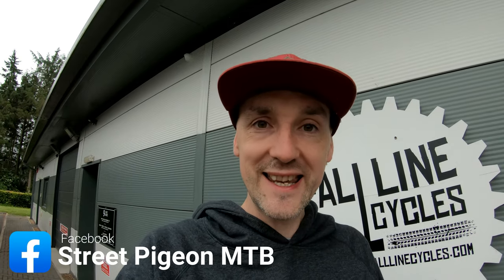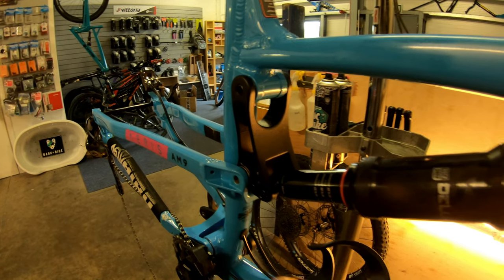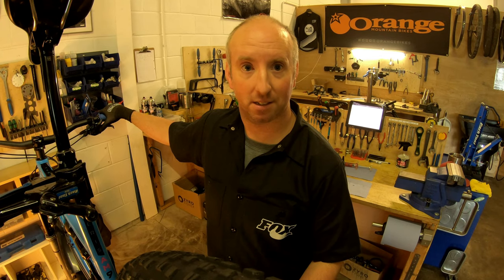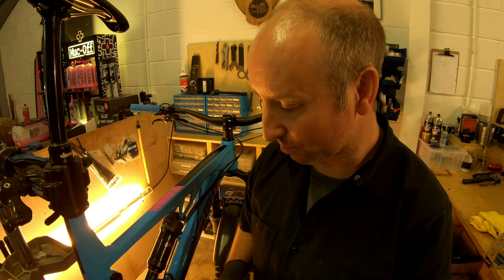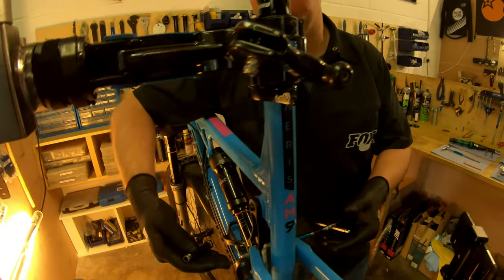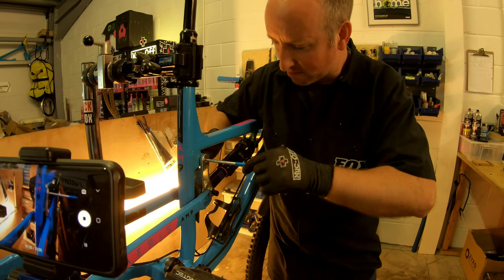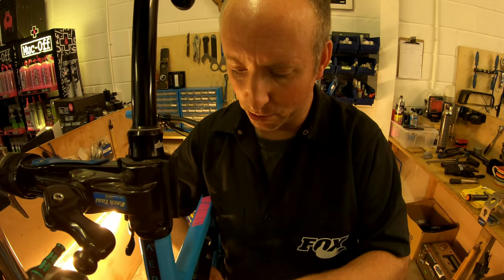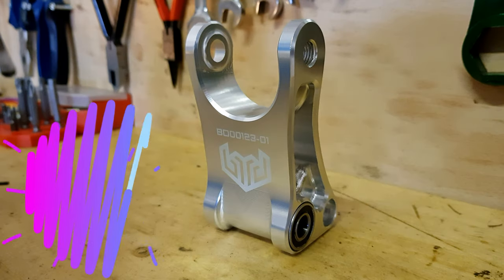Bird Aeris AM9 | How to fit the RRR Linkage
This is an MTB How To video detailing the fitment of the Bird Cycleworks RRR Linkage. We fitted this to my Aeris AM9 to change the suspension dynamics at the rear, reducing the progressivity of the rear of Bird's Enduro bike.

Please let us know what you think of this 'how to' video in the comments below. We would be keen to hear feedback on how we could improve.

All video editing is completed using Filmora Wondershare 10

I am a brand associate of Bird Cycleworks. The bike being ridden is a Bird Aeris AM9, 150mm 29er enduro bike

I am a brand ambassador for MSC tyres. In this video I am running MSC Hot Seat tyres front and rear.

I am a brand ambassador for Crow MTB. They make brilliant, eco-conscious MTB apparel.